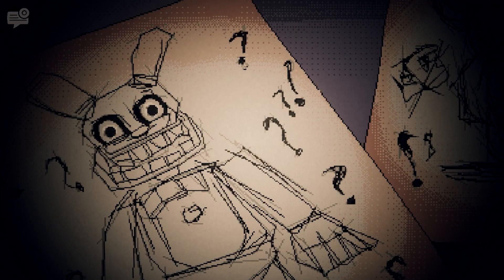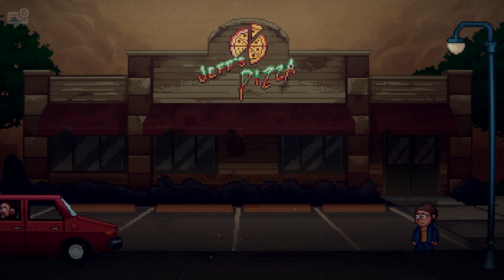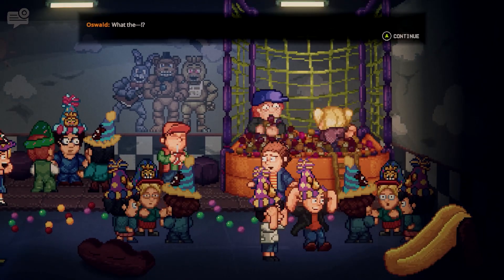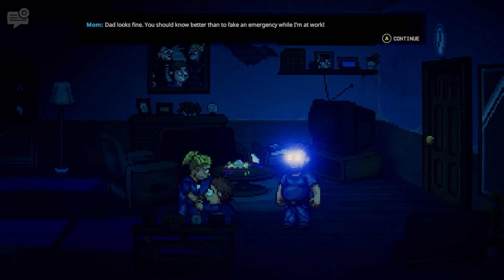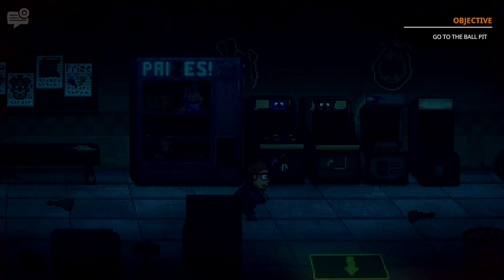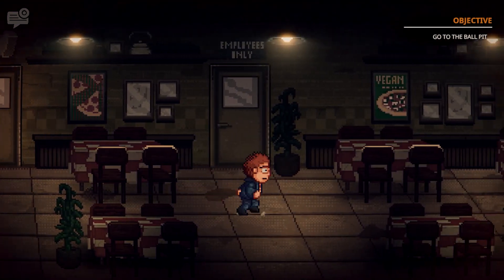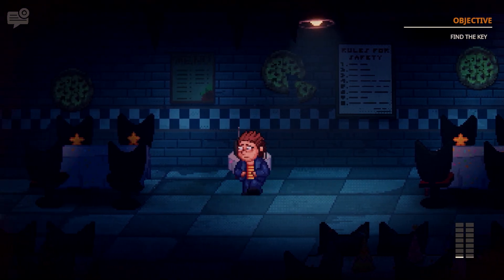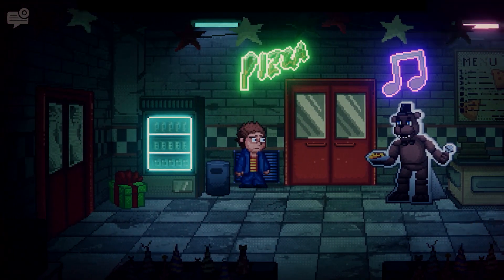Five Nights at Freddy's: Into the Pit Review – A Retro Twist on the FNAF Series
In this review of Five Nights at Freddy's: Into the Pit, I dive deep into this unique and retro-inspired entry in the FNAF series. Unlike other games in the series, Into the Pit offers a distinct twist, blending nostalgic gameplay elements with the signature horror that fans love. Join me as I explore how this story stands out from the rest, offering a fresh yet eerie experience in the ever-expanding FNAF universe. Whether you're a longtime fan or new to the series, this in-depth review will give you everything you need to know about Into the Pit and why it’s a must-play for horror enthusiasts.

I was kindly given this game by Mega Cat Studios to review.  Like all videos on my channel, all my opinions are my own.

Steam Deck 64GB
SanDisk 512GB Micro SD
Ivoler Steam Deck Dock

My Creator Setup
Sony ZV-E10
Blue Yeti Mic
Raleno Soft Box Lighting Kit